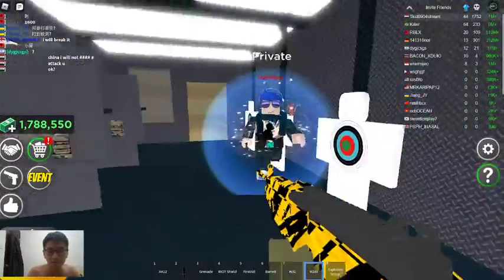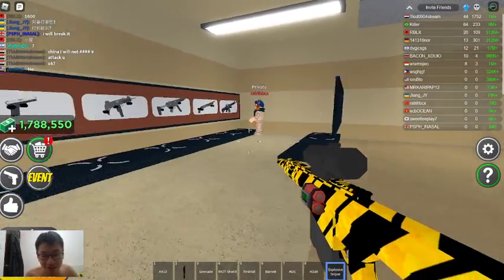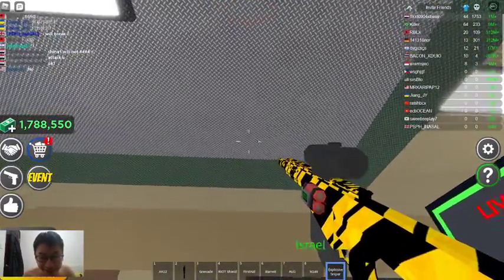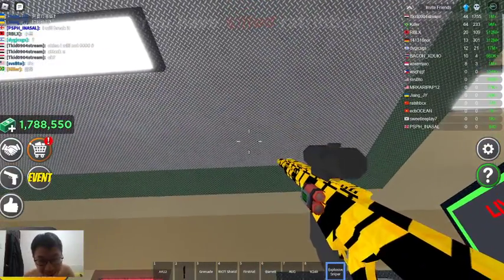Military Tycoon | 4 explosive snipers spawn kills!!!!!!!